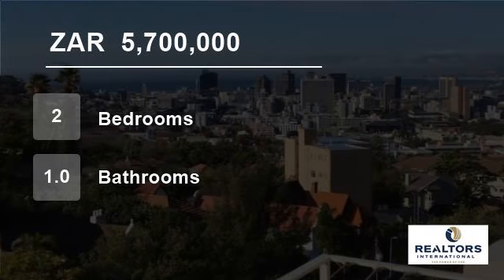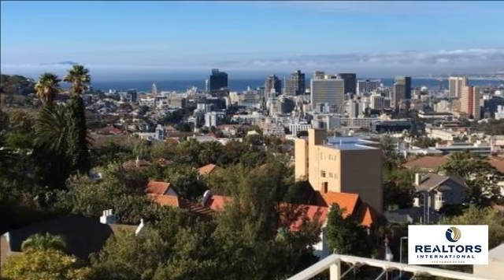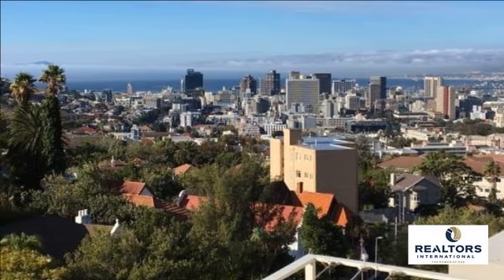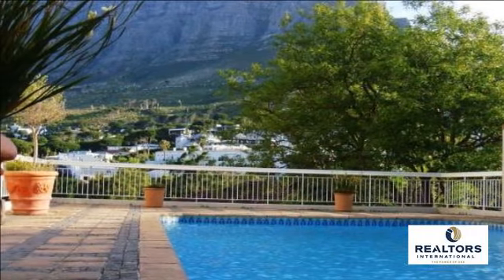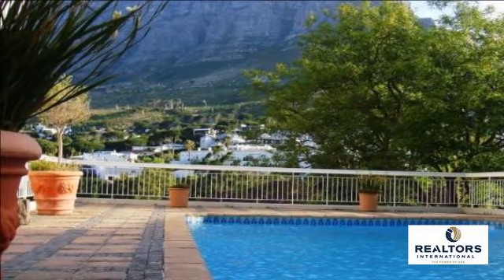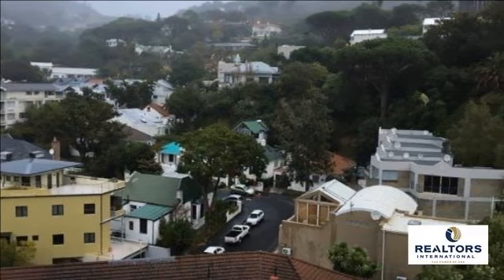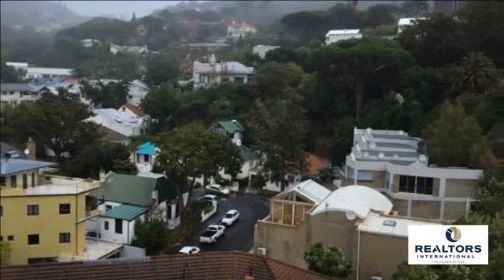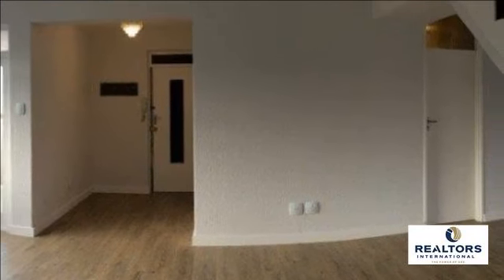2 Bedroom Flat For Sale in Gardens, Cape Town, Western Cape, South Africa for ZAR 5,700,000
This newly renovated, spacious 140m2 sunny Apartment boasts spectacular views from every room either over the City, Table Mountain or Lions Head.
It is situated high up in Gardens, bordering Higgovale, close to the top of popular Kloof Street.

Perfect for a young professional couple or Investor!

The lower level features an ...